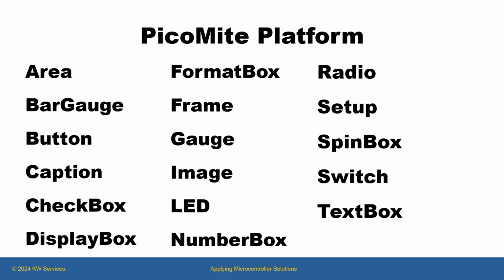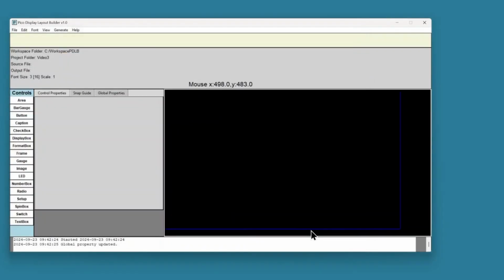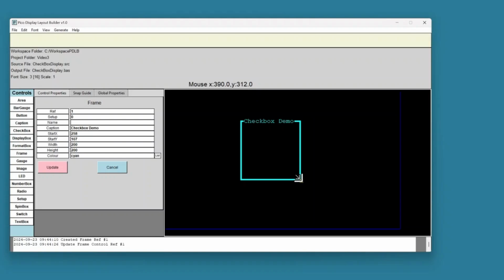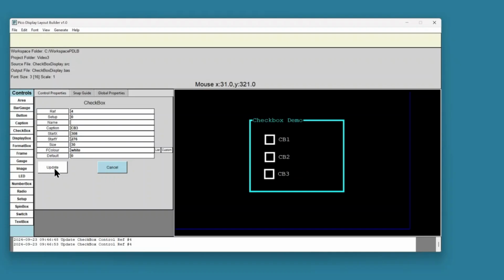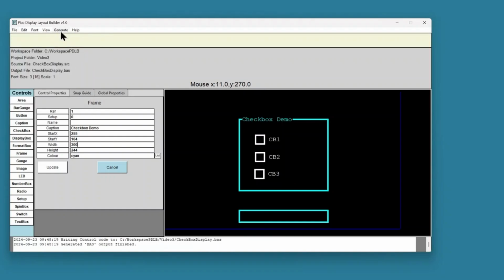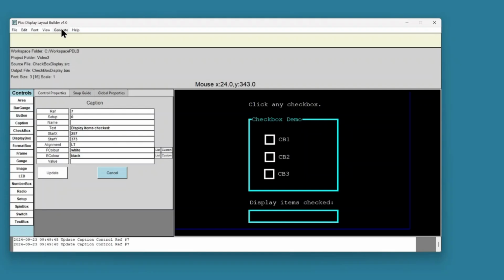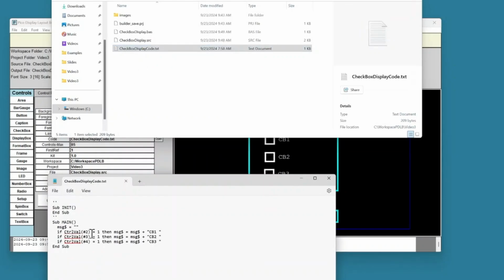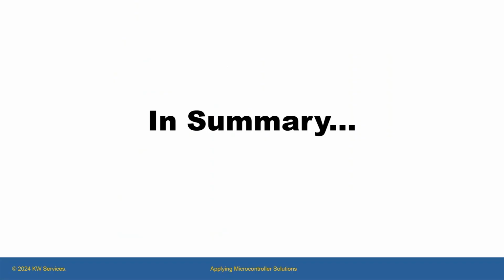Pico Display Layout Builder (PDLB) Tutorial - Checkbox Display Graphics Program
This is Video 3 in the series that explains the Pico Display Layout Builder (PDLB) for PicoMite on Raspberry Pi Pico.  In this Video, a full tutorial is presented to build and demonstrate a program called Checkbox Display.  More features of PDLB are presented. The user will be able to build their own advanced graphics display program using the instructions presented and the platform.